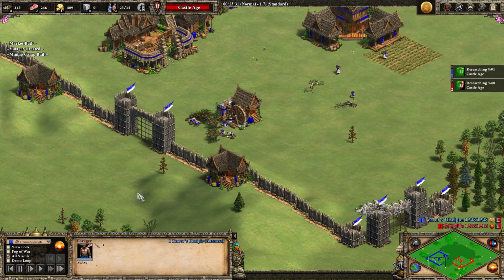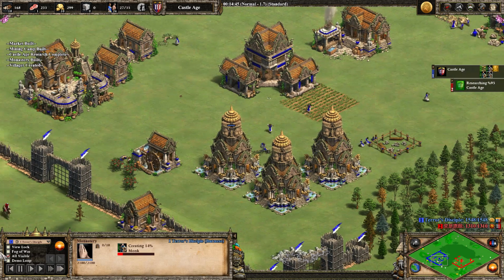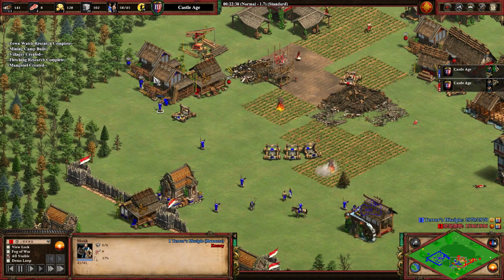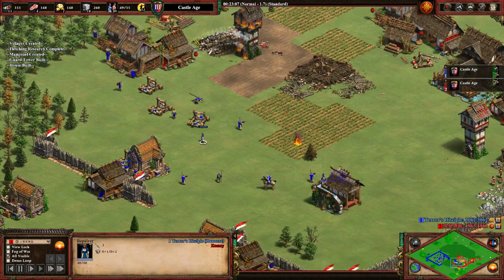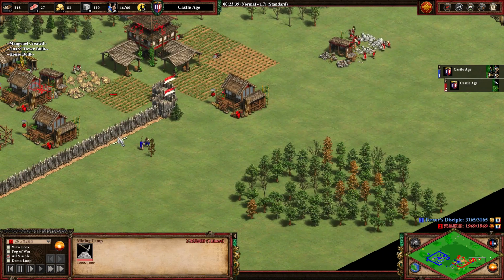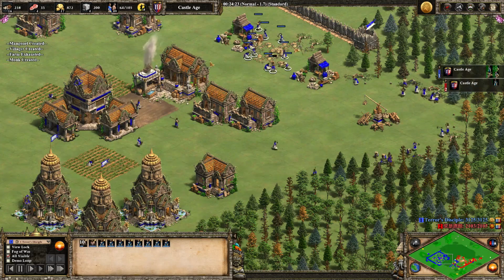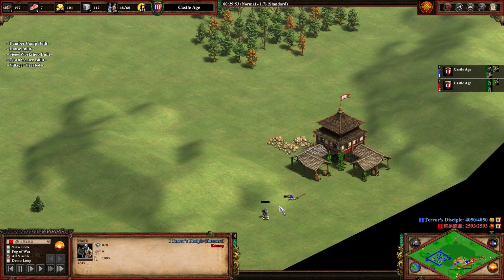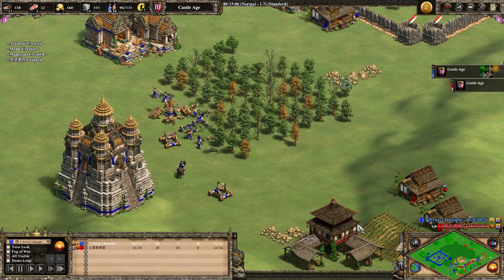Clown Strats on Hideout Modri vs Vivi Burmese vs Chinese